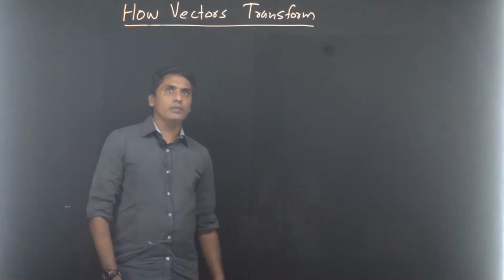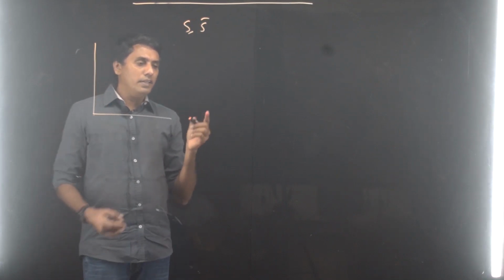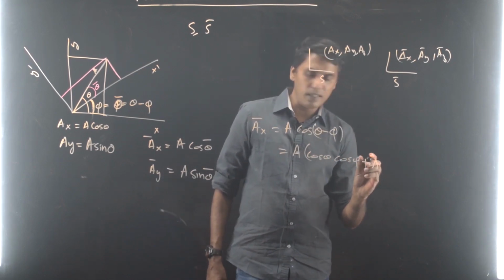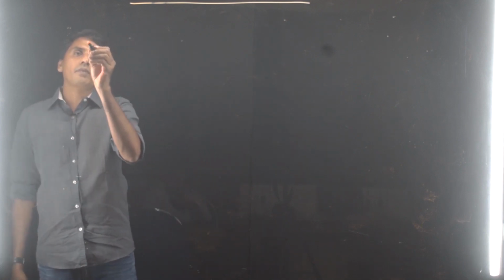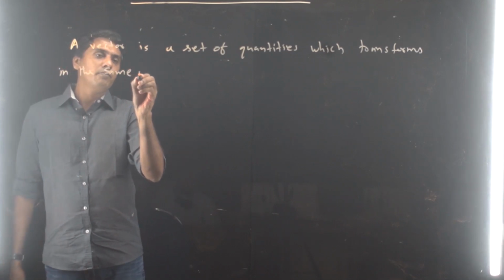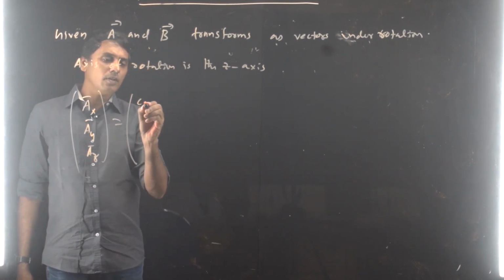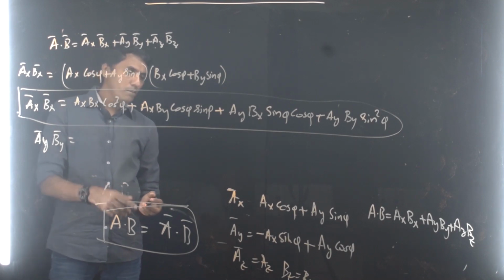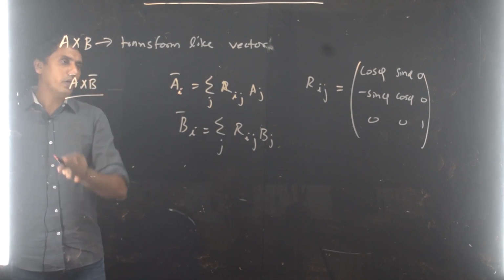Transformation of Vectors | Pramod Dominic |1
Session By : Pramod Dominic (Assistant Professor Department of Physics, Union Christian College, Aluva).

Mathematical Physics Bridge Course 2021 for MSc Students : Transformation of Vectors